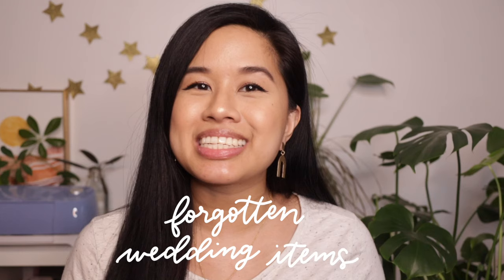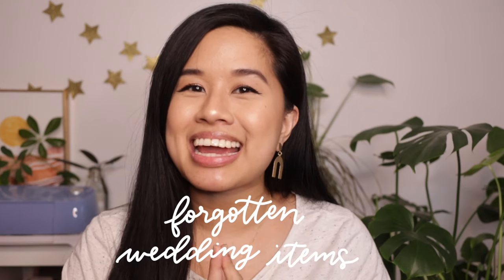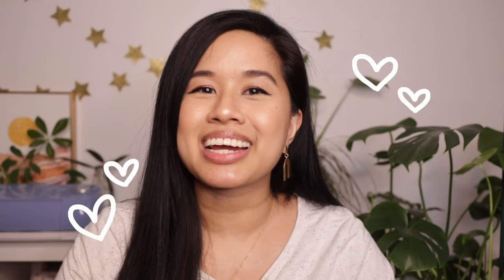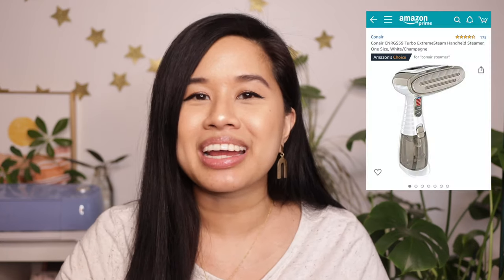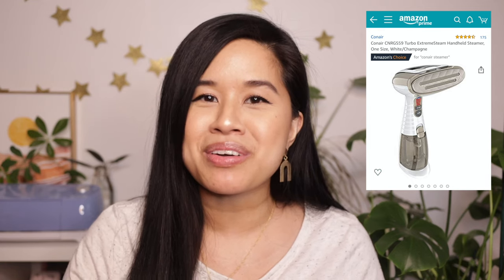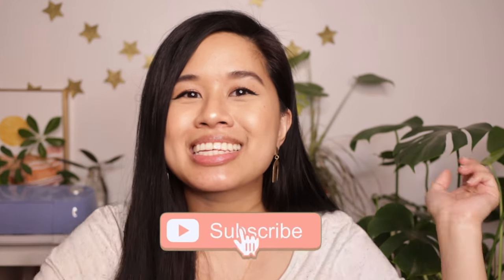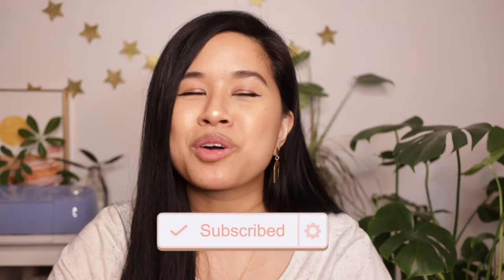Top Wedding Details You CANNOT Forget About! | Most Common Things Brides Don't Plan For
Today we're going over the top items and wedding details that many brides forget about–including me! I'm sharing some things that I forgot about so you don't make the same mistake! As well as a few solutions so you can avoid running into these mishaps.